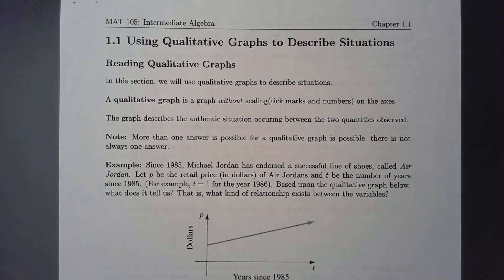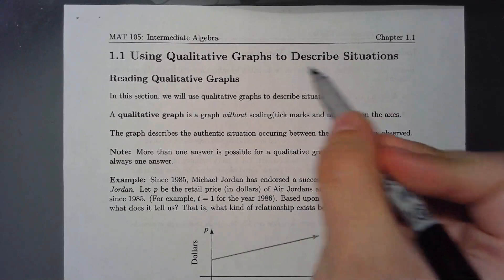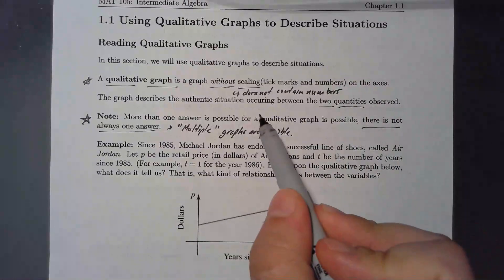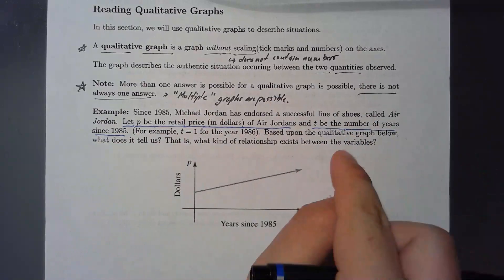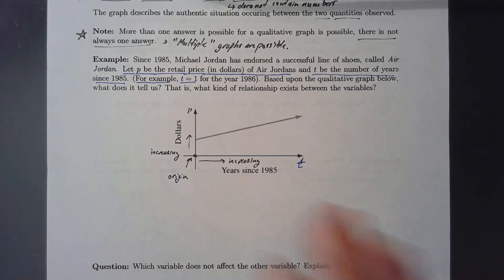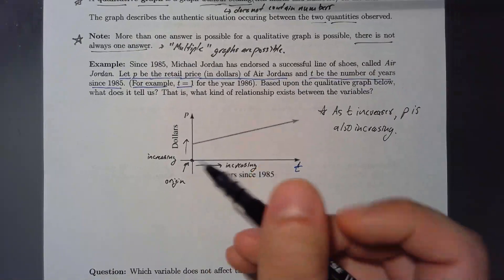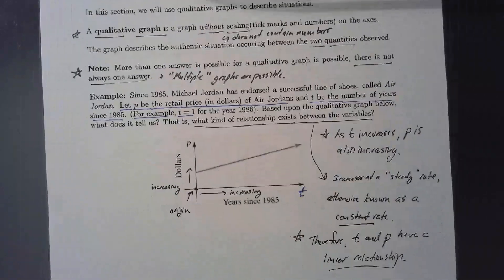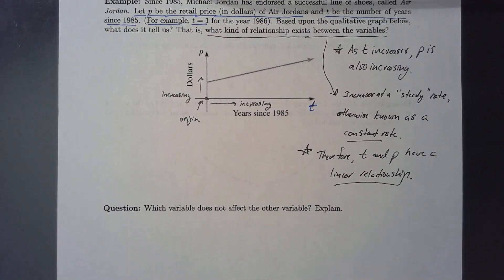MAT105 1 1 Lecture